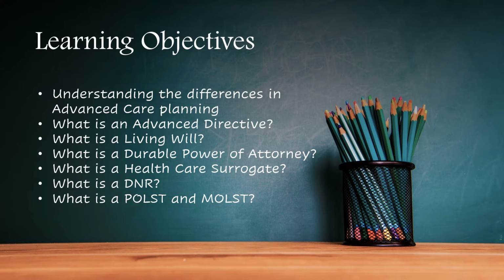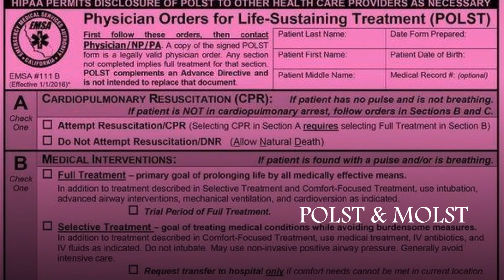Advanced Care Planning - Sulina Powell - NURC444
Pre-Test